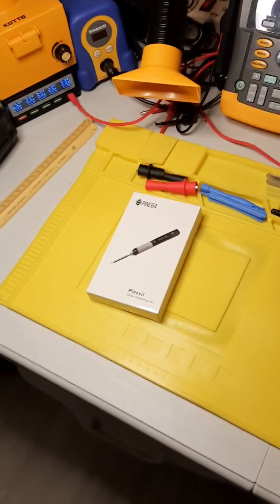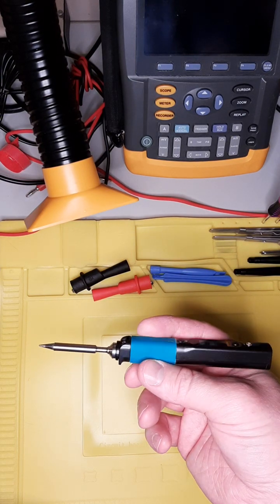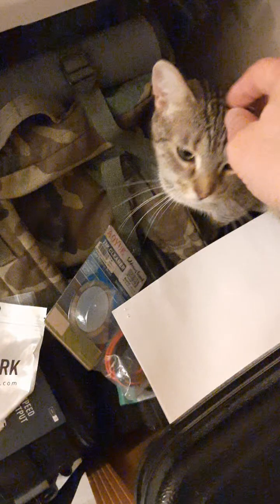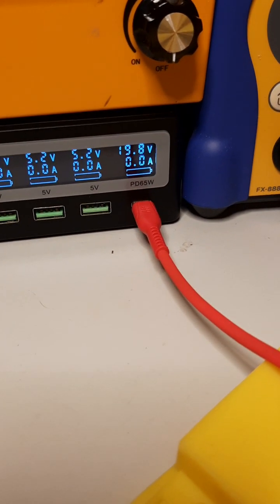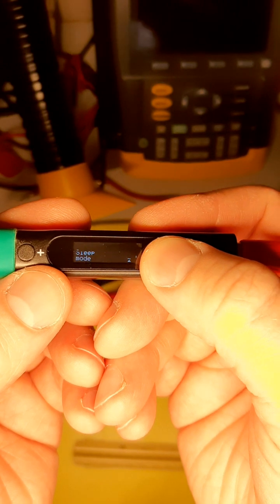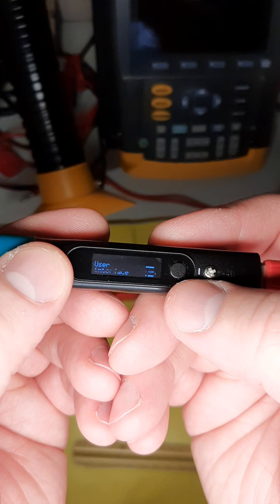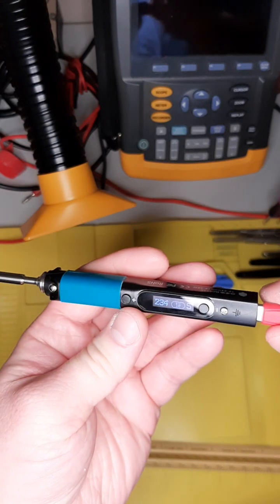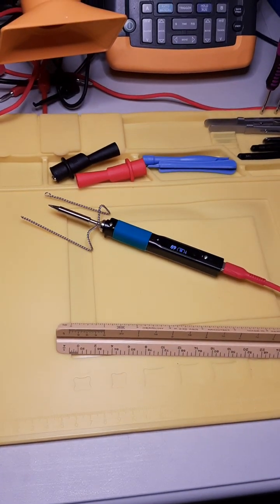Pinecil V2 first look.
I recently received my order from Pine64 for the Pinecil version 2 soldering iron and thought I'd share a video going over what it looks like as well as showing the OS/UI options it comes with.

Not a paid, discounted, or compensated review, I purchased everything shown.

Pinecil V2 (cheaper to get it from the Pine store if you can catch it in stock)